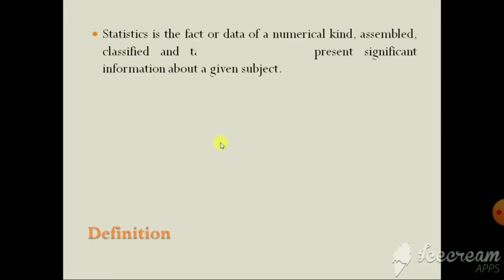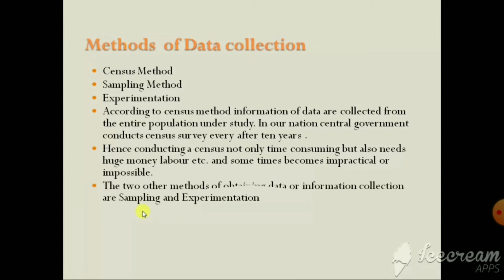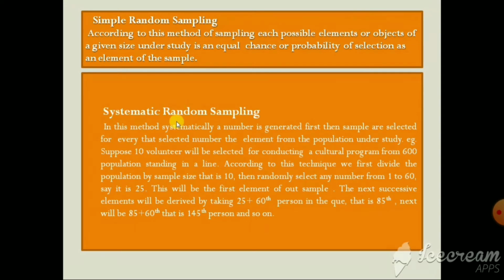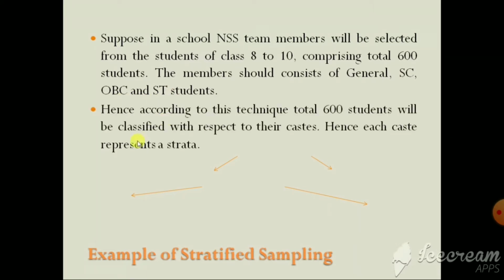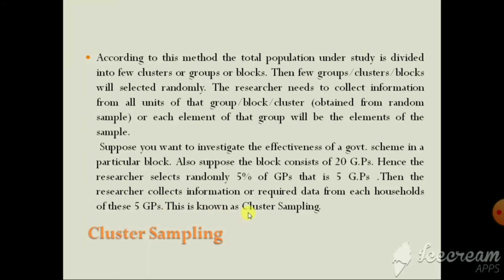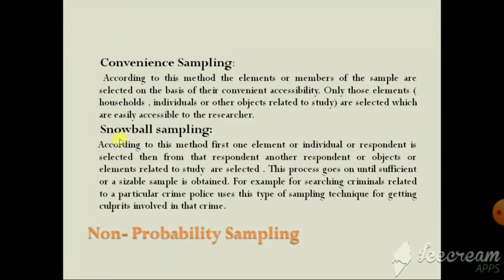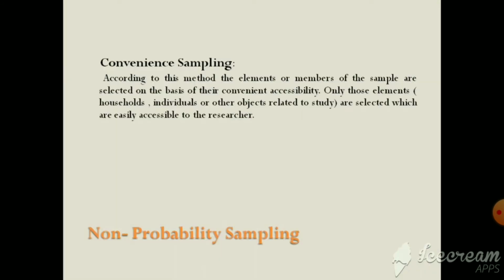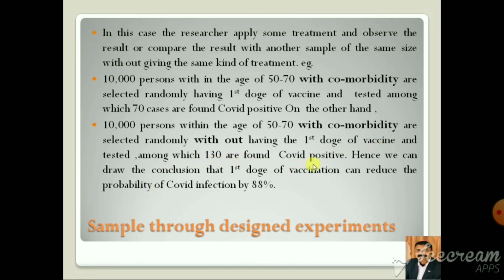Sampling in Statistics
This video provides  the primary knowledge regarding the various types of Sampling in Statistics. This concept provides the foundation of research  Social Sciences specially those based on Primary data.